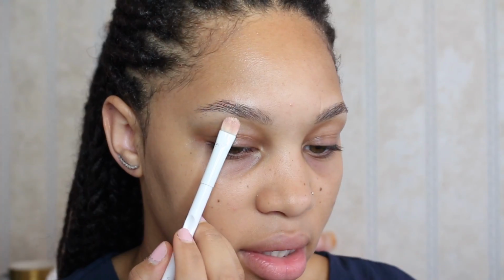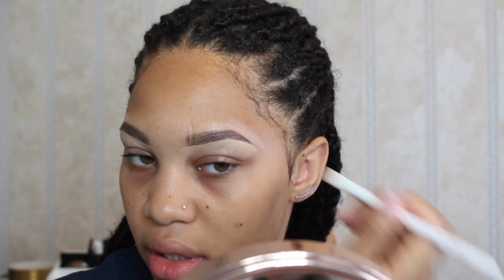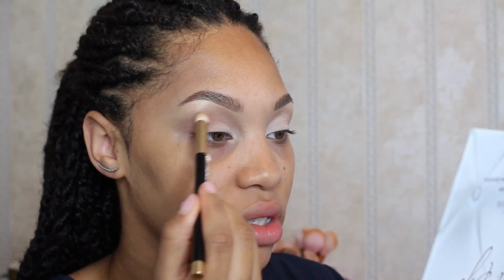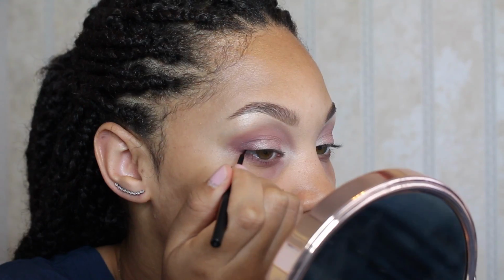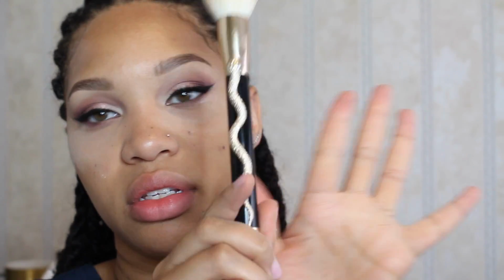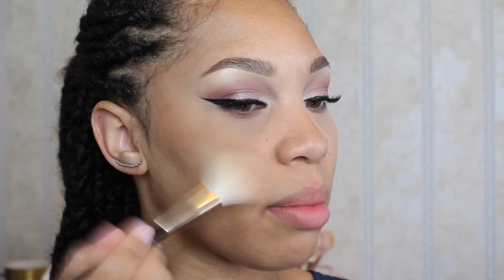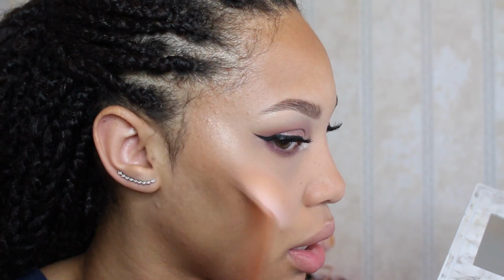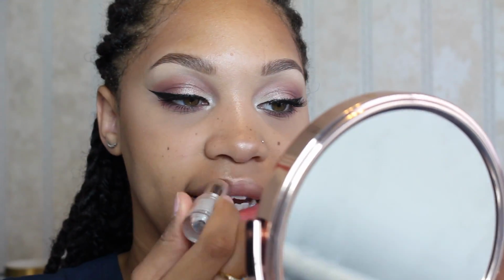Soft Mauve Glam | Vegan & Cruelty Free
Hey Loves! Hope you enjoy this soft mauve glam look I did using the Carli Bybel palette!

Vegan / Cruelty Free Product List:

Make - Up (In order of appearance):

Pacifica - CC Cream Radiant Foundation (Natural/medium)
Elf - Eyebrow Gel (Clear)
Wet n Wild - Come Correct Concealer (medium golden)
Elf - Eyebrow Pencil (neutral brown)
BH Cosmetics - Carli Bybel Palette (Deluxe Edition)
Elf - Liquid Eyeliner (black)
Ardell - Demi Wispies lashes (black)
Pacifica - Stellar Gaze Length & Strength Mineral Mascara (Supernova)
Elf - HD Concealer (light)
Elf - HD Setting Powder (sheer)
Elf - Baked Bronzer (Los Cabos)
Evan Healy - Rose Geranium Facial Tonic HydroSoul {Setting Spray}
Earth Lab Cosmetics - Vegan Mineral Pencil (black)
Elf - Touch of Nude {Lipstick}

*Brushes are from Wet n Wild & Sonia Kashuk